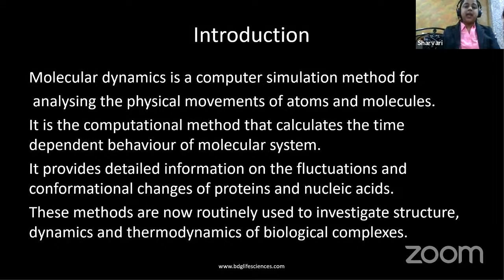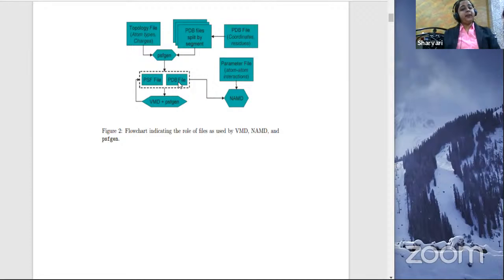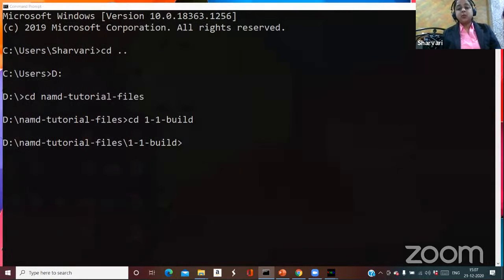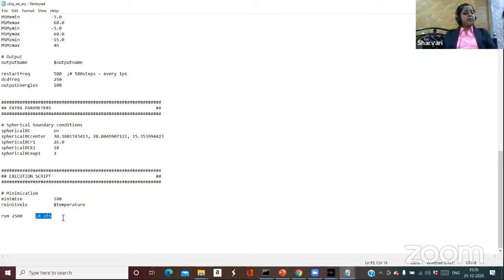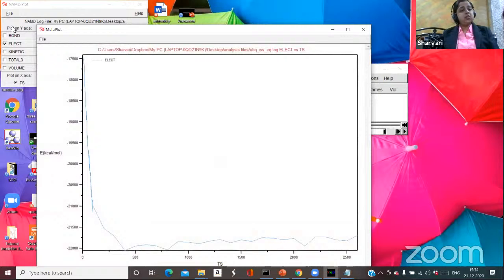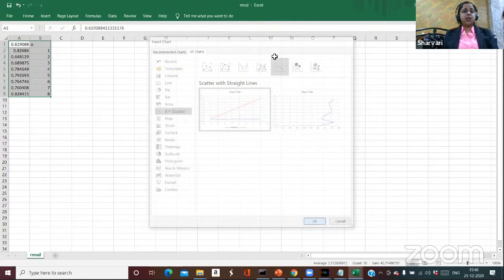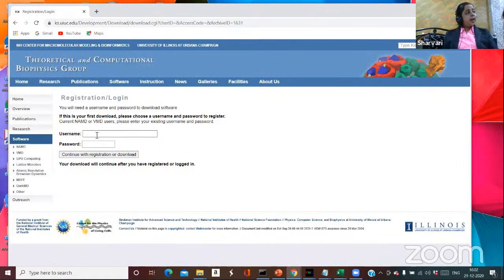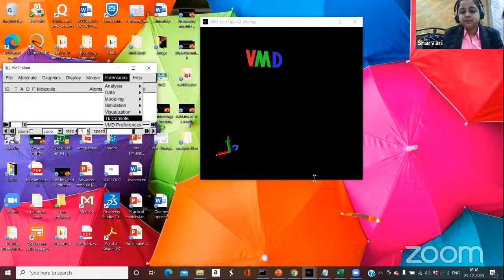Online Live Session on MD Simulations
Since the COVID19 pandemic started BDG Lifesciences have given more than take by conducting free courses & workshops. After 8 months of rigorous and continuous efforts, we have given free learning to more than 14000 participants worldwide.
To continue and give more we started a series of Talks, Lectures & Webinars by renowned and experienced professionals from all over the world in October 2020 and successfully did more than 11 sessions. This session is on the topic of MD Simulations